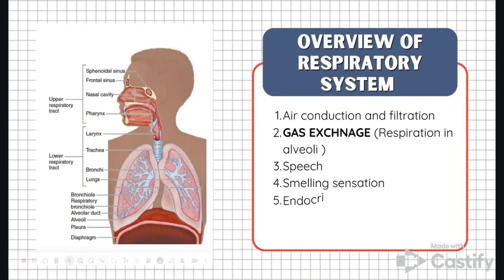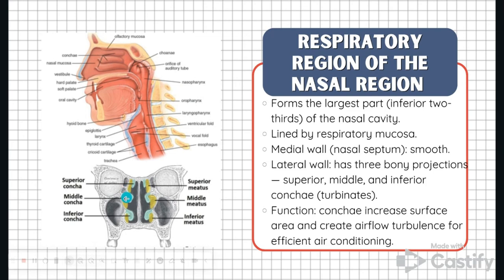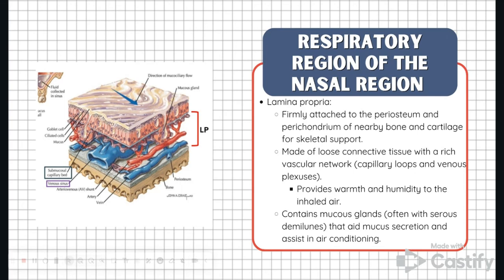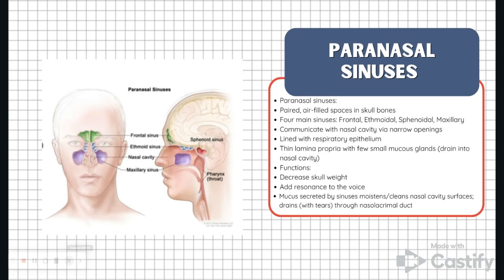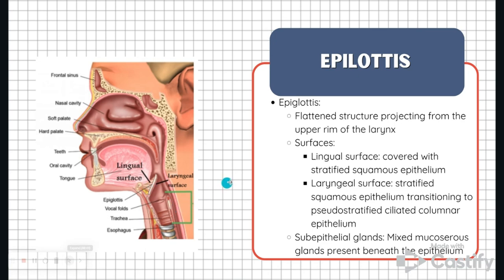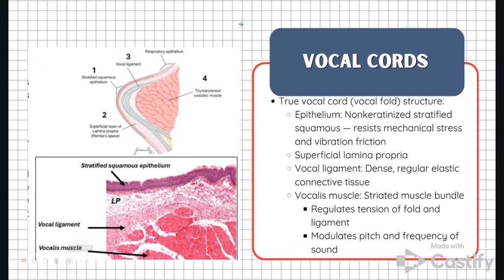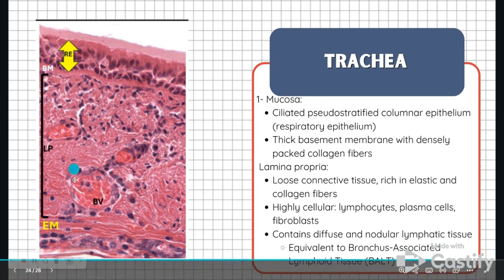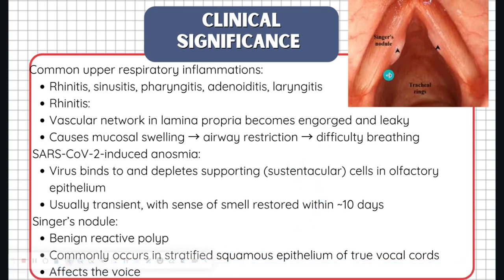Histology of the upper respiratory tract || Karim Darwish